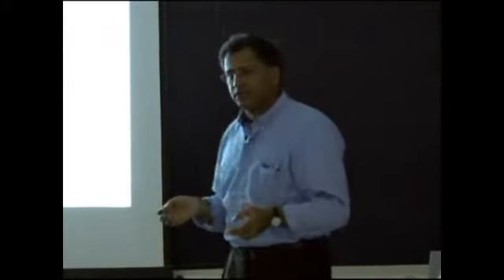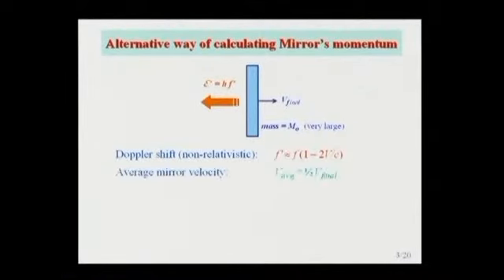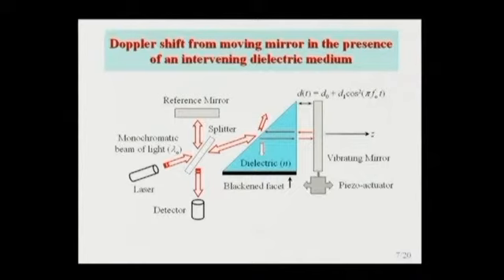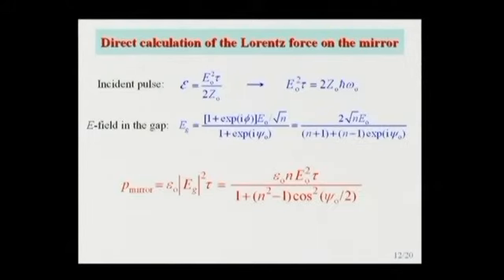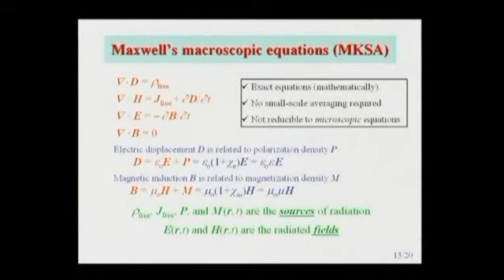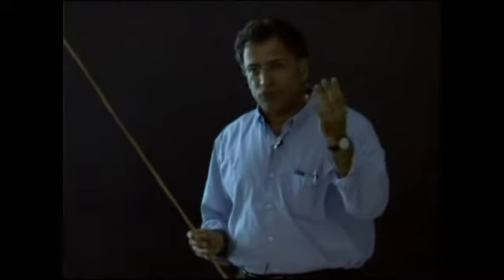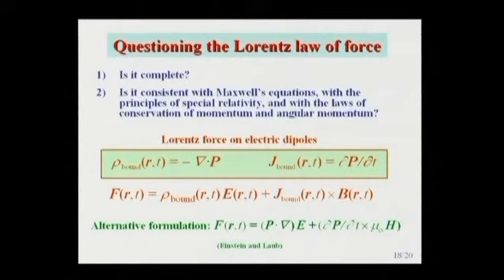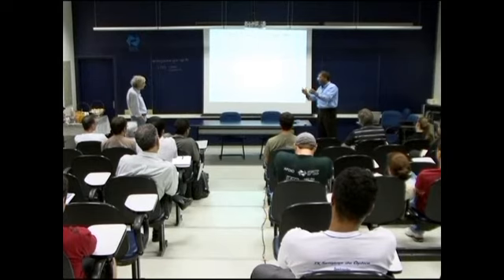Equações de Maxwell Macroscópicas, Leis de Lorentz, Energia-Momento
Seminário do Prof. Dr. Masud Mansuripur da Universidade do Arizona no Instituto de Física de São Carlos, Universidade de São Paulo. Nesse trabalho o Prof. Dr. Masud Mansuripur fala sobre: Equações de Maxwell macroscópicas, Postulados de Energia-Momento, Lei de Força de Lorentz e suas interessantes conexões com o Efeito Doppler.